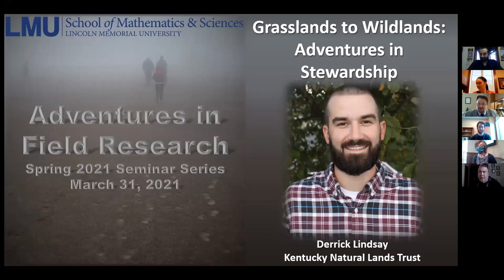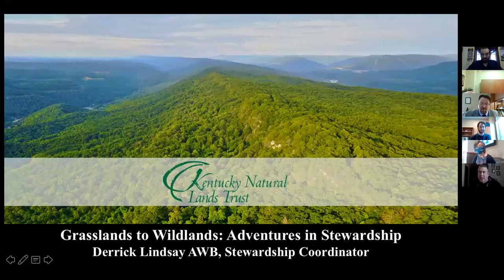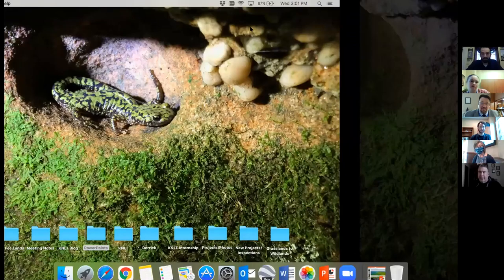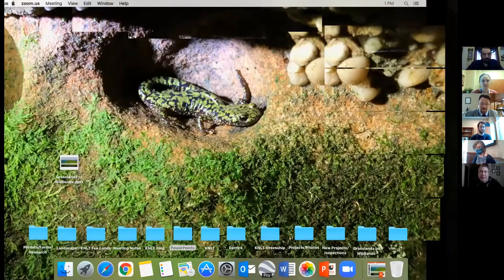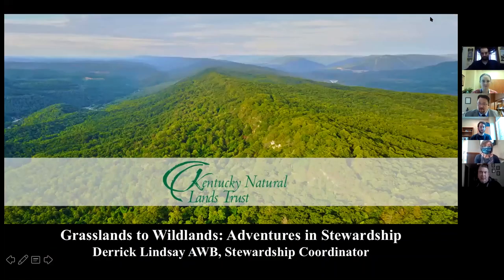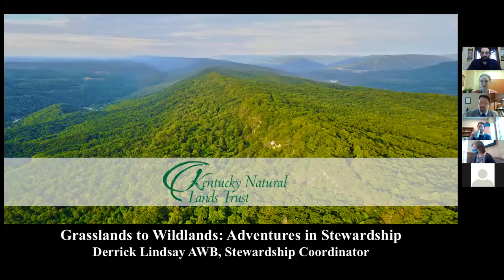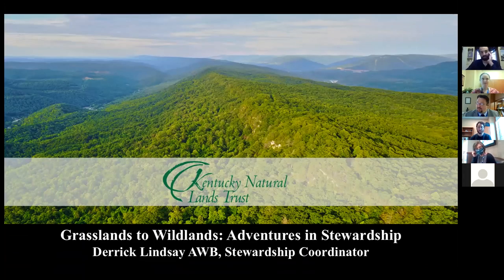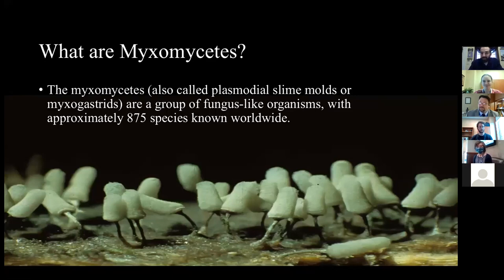Derrick Lindsay - Grasslands to Wildlands Adventures in Stewardship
LMU alumnus Derrick Lindsay takes us through his global travels with some familiar faces in our 11th installment of the Adventures in Field Research Seminar Series. Thailand and Kenya serve as the setting for an adventure that includes cheetahs, pit-vipers, and other anecdotes.